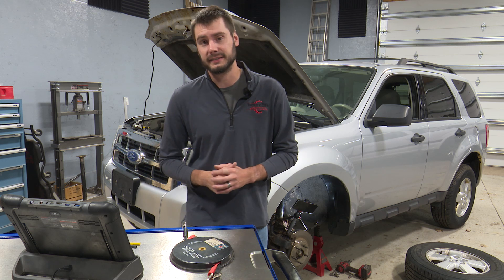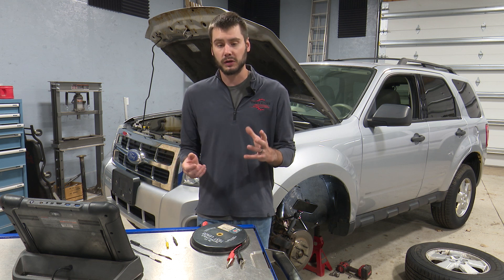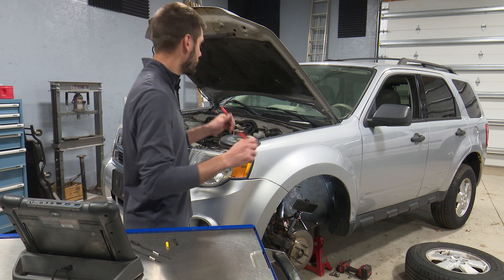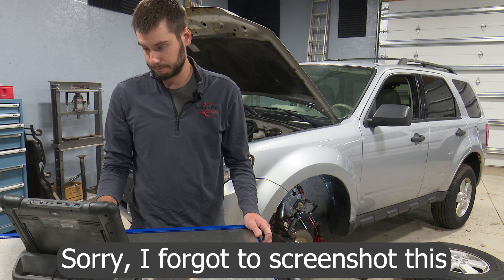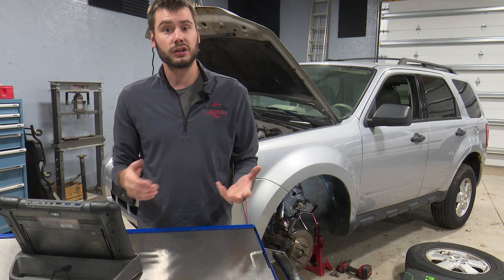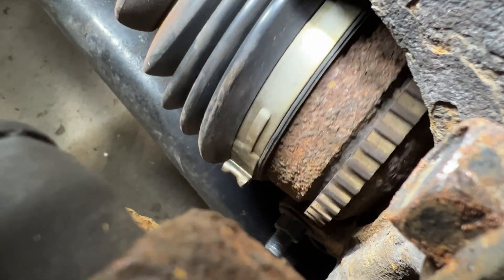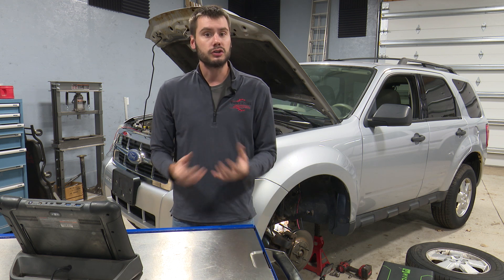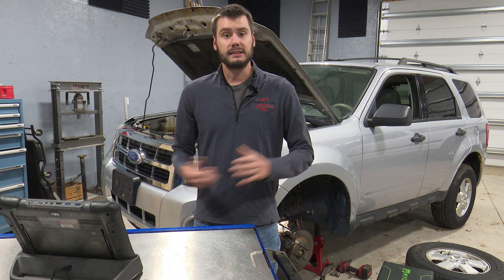How To Test ABS Wheel Speed Sensors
In this video Mike shows how to quickly check out an abs wheel speed sensor and confirm the sensor, the wiring and the ABS module all without any fancy or expensive testing equipment. Enjoy!